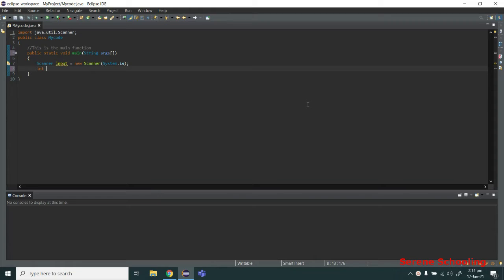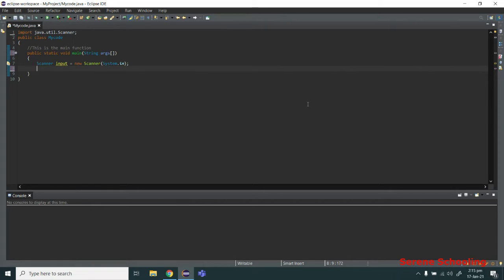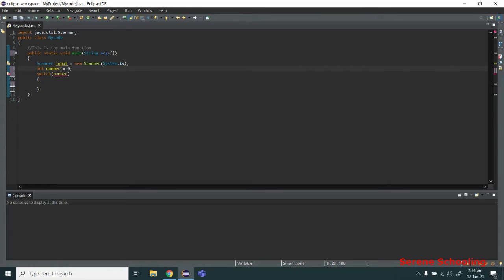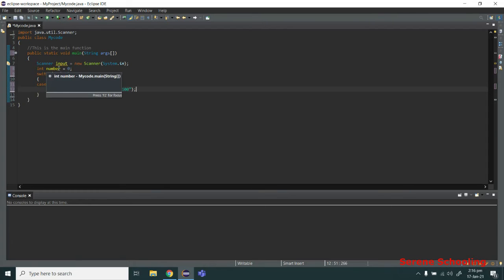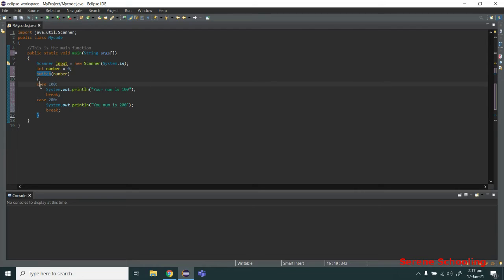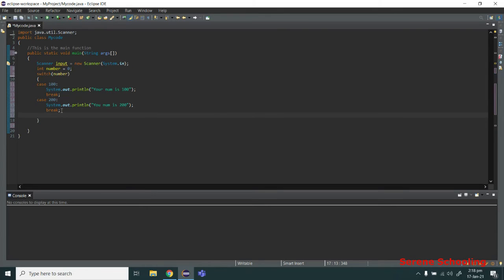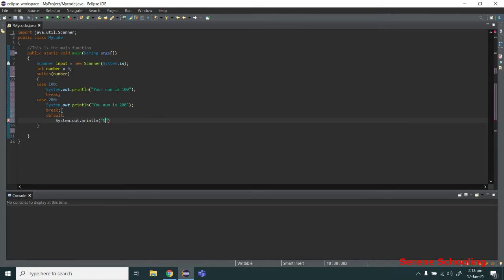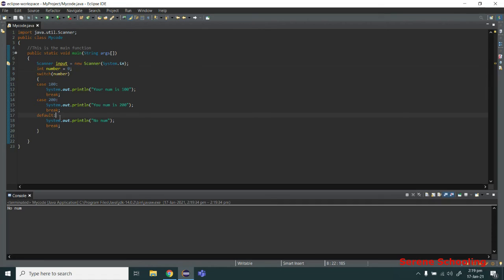Switch Statements - Java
This video explains switch statements with examples in java.